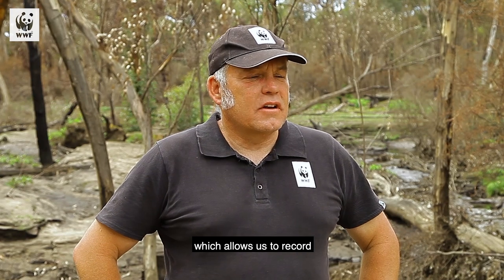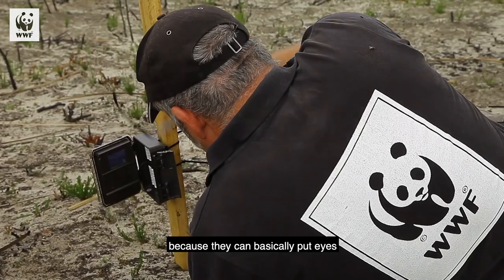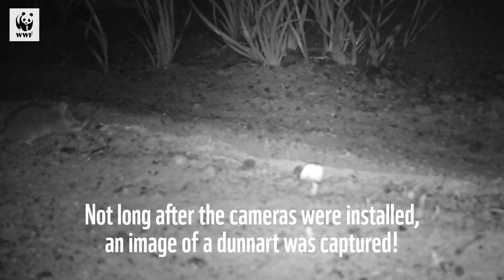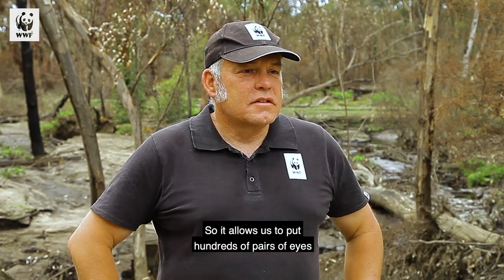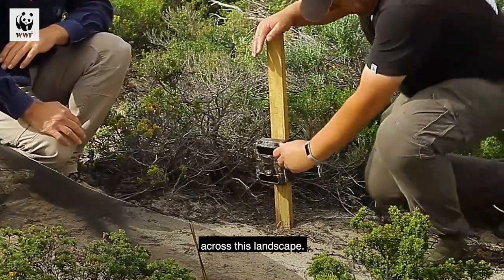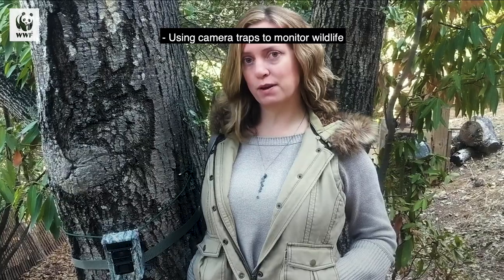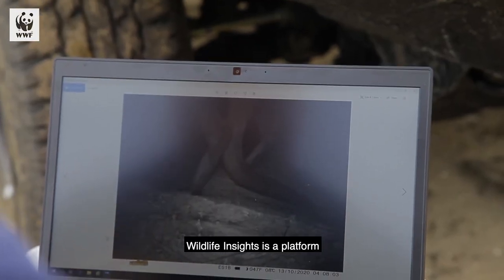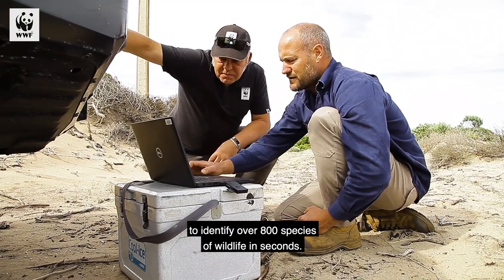An Eye on Recovery | WWF-Australia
‘An Eye on Recovery’ is a large-scale collaborative camera sensor project that will measure the impact of the 2019-20 summer bushfires on wildlife and help us to respond to future fires in Australia using innovative technology. With the support of Google.org, our first stop for this project was Kangaroo Island.

MORE FROM WWF-AUSTRALIA

ABOUT WWF-AUSTRALIA:
WWF has a long and proud history. We've been a leading voice for nature for more than half a century,. As the seventh largest member of the WWF Network, WWF-Australia has a challenging brief. We're striving to conserve biodiversity in Australia and throughout the Oceania region. It's a big task and not one we can tackle alone. But together we can.